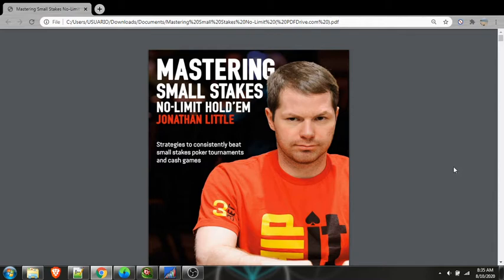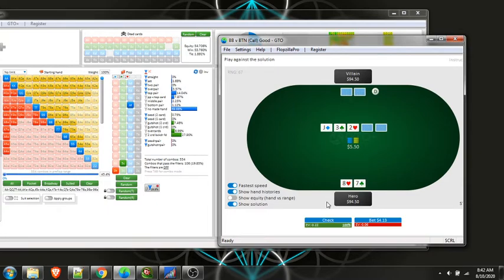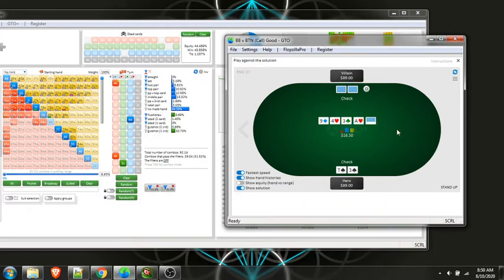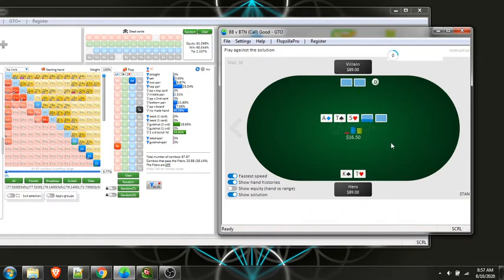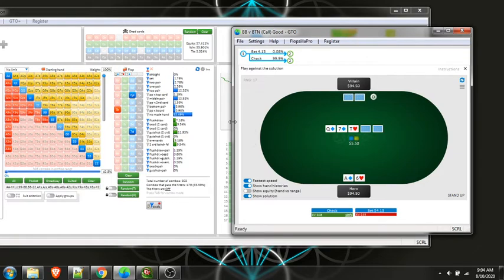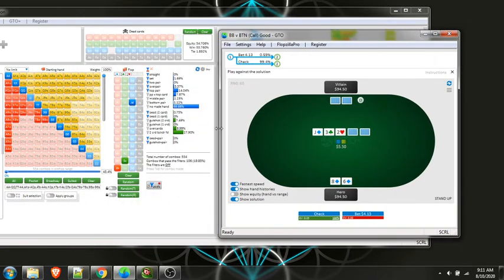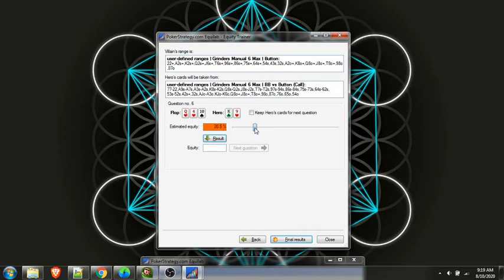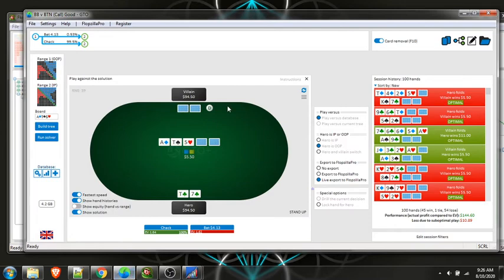GTO+ and Flopzilla 6-Max Poker Training - BTN vs. BB (Call)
The button raises and you call in the BB.

Hand ranges are taken from the great book by Jonathan Little, check out his channel